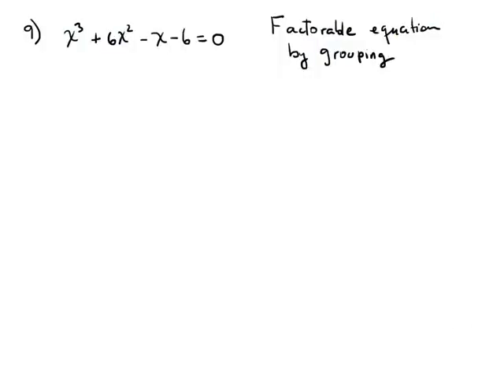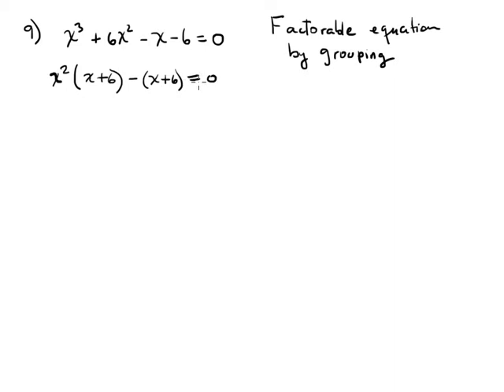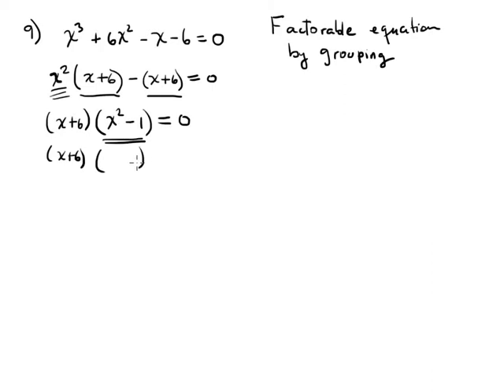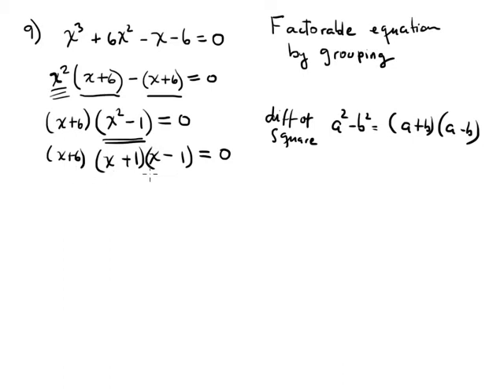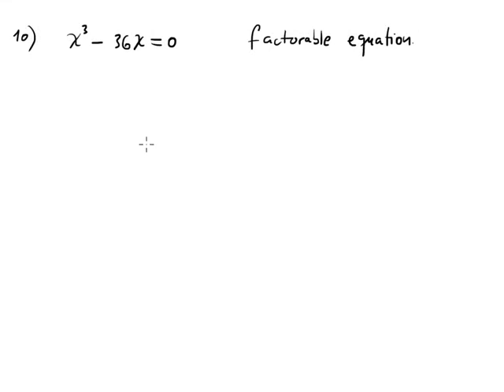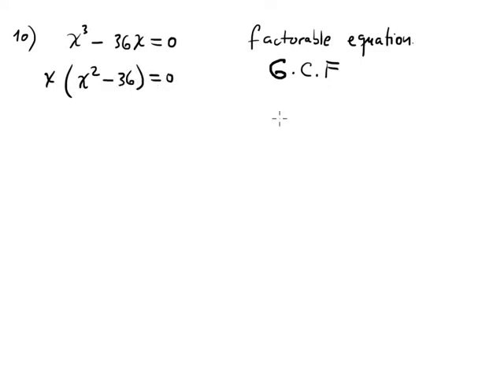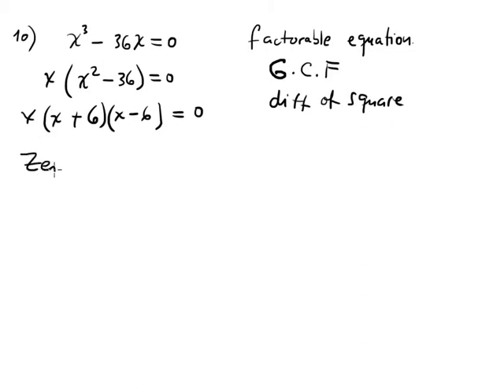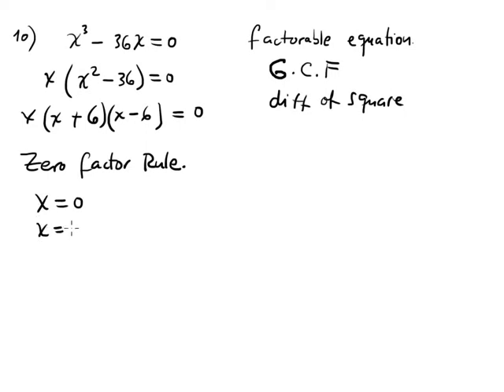College Algebra-MAC1105-Review for test#1-Part-E